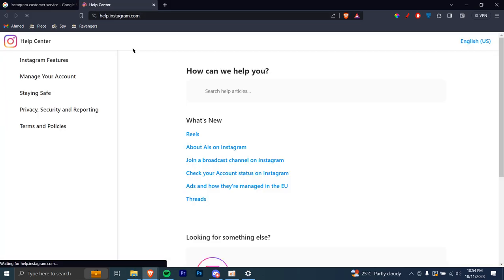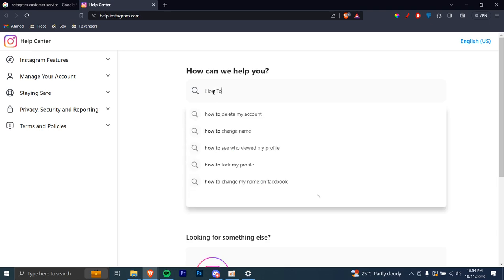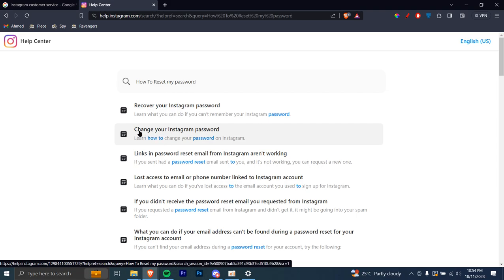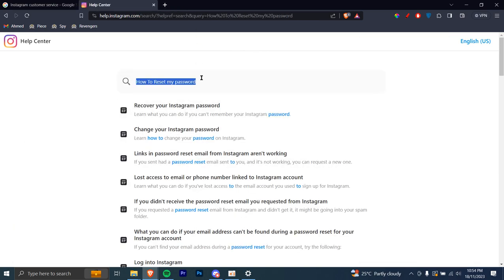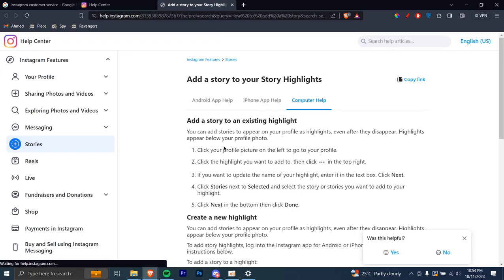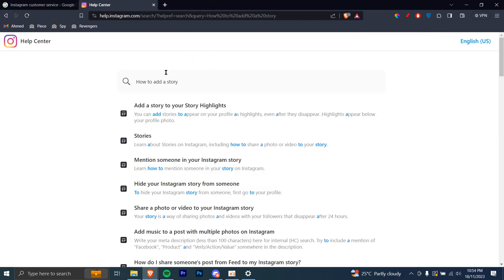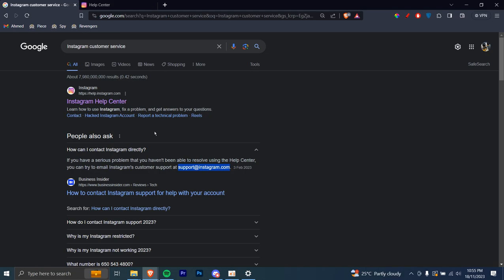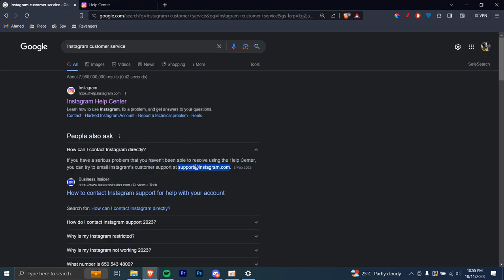How To Contact Instagram Customer Care Service (2023) | Instagram Support Live Chat Center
How to Contact Instagram Customer Care Service (2023) - Get Help with Account Issues and More

In this video, we'll guide you through the process of contacting Instagram customer care service and accessing their live chat support center. Whether you're facing account issues, need assistance with ads, or have general inquiries, this video will provide you with the necessary steps to resolve your concerns.

What You'll Learn in This Video:

How to access Instagram's customer care support options
How to initiate a live chat conversation with an Instagram customer service representative
Navigating the live chat interface and effectively communicating your issue
Additional methods for contacting Instagram customer care, including email and phone support
By the end of this video, you'll be equipped with the knowledge to confidently reach out to Instagram customer care and receive prompt assistance.

Additional Tips for Contacting Instagram Customer Care:

Be patient and polite when communicating with customer service representatives.
Have your account information or relevant details ready when you contact support.
Clearly explain your issue or request to ensure efficient resolution.